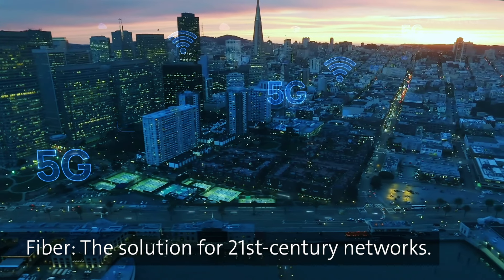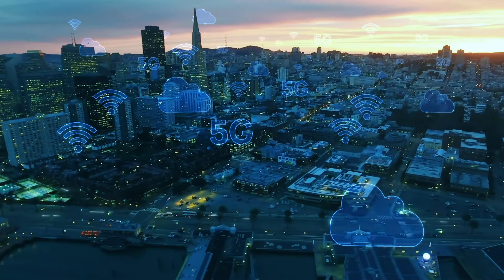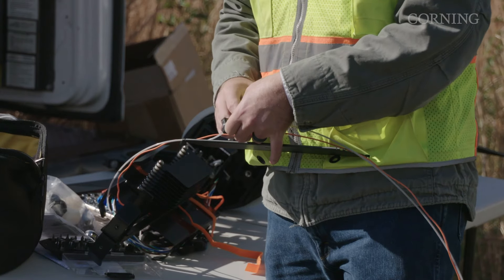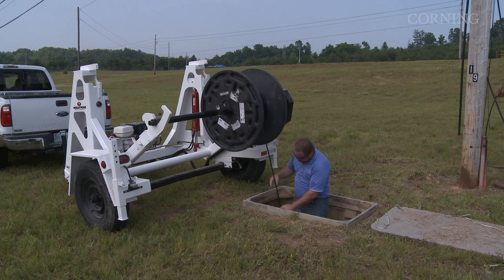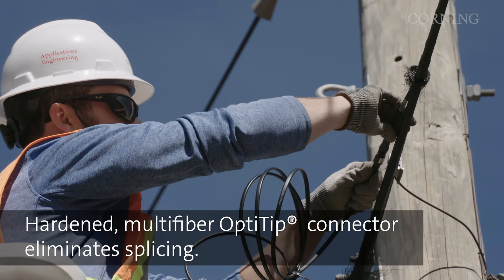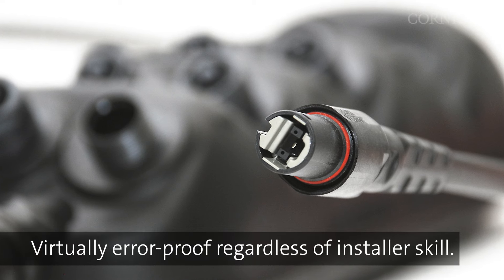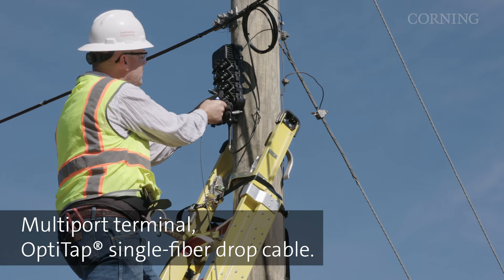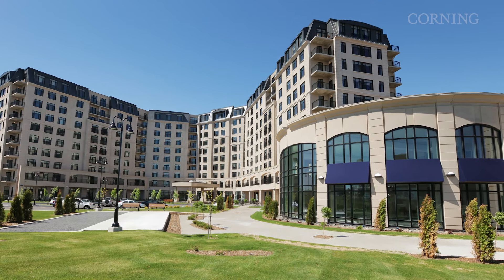Corning’s FlexNAP™ system - Overview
Learn how Corning's FlexNAP system is designed with preterminated modules for fast, easy and lower total cost installations.

CRR 0336V AEN